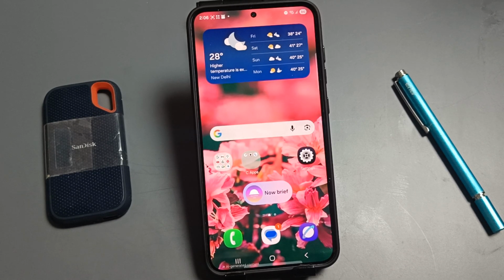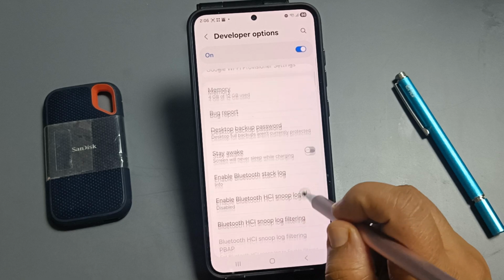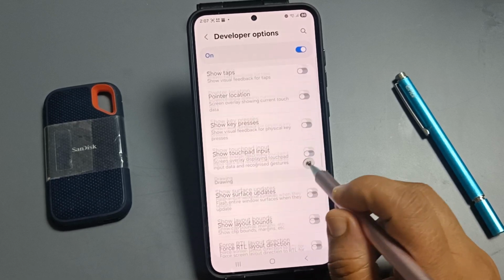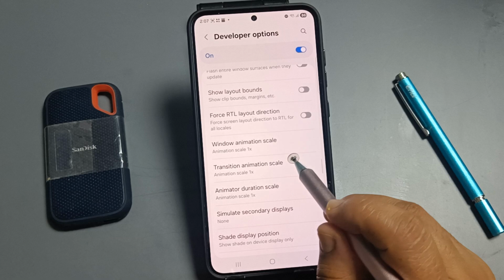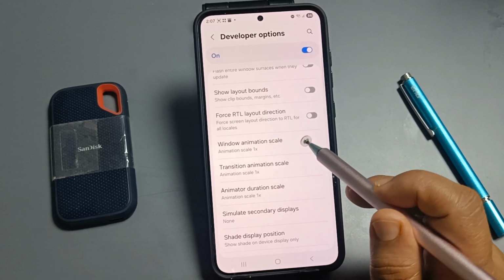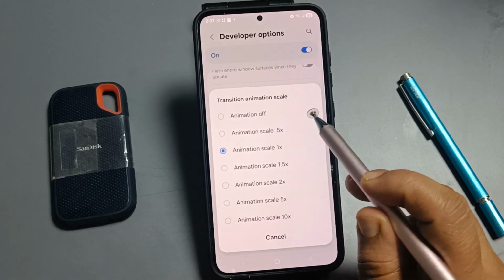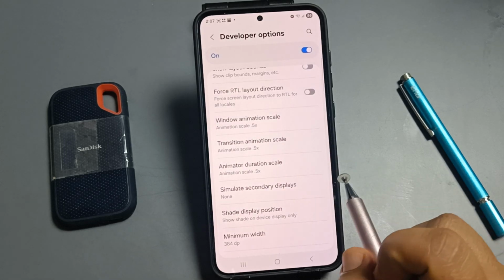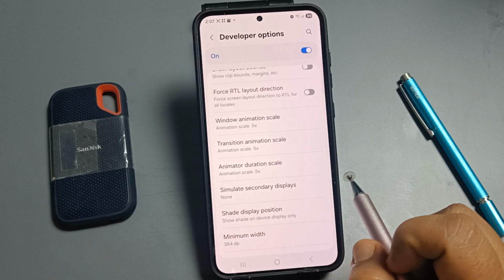Samsung Galaxy S26, S26+ & S26 Ultra | How to Set Animation Scale to 0.5x on S26 Boost Performance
In this easy step-by-step tutorial, you will learn how to access hidden settings, adjust window animation scale, transition animation scale, and animator duration scale to speed up your Samsung Smart Phone interface. This method helps reduce lag, improve responsiveness, and give your Samsung Galaxy S26, S26+ & S26 Ultra a smoother and snappier performance without installing any apps. Perfect for users who want faster navigation, quicker app opening, and a more responsive experience. Follow along to unlock powerful Android optimization tips and boost your device speed instantly.

Samsung Galaxy S26 animation settings, set animation scale faster Android, Samsung developer options animation scale, speed up Samsung Galaxy phone, Samsung S26 Ultra performance boost, Samsung S26 Plus animation settings, Android UI speed optimization guide, reduce lag Samsung Galaxy, window animation scale Android tutorial, Samsung hidden settings speed tips, Android developer options explained Samsung, make phone faster without apps, Samsung smooth performance tricks, Android animation scale 0.5x guide, Samsung optimization tips

Samsung Galaxy S26 S26+ S26 Ultra Speed Up Phone with Faster Animation Scale Settings Guide
How to Set Animation Scale to 0.5x on Samsung Galaxy S26 S26+ S26 Ultra Boost Performance
Samsung Galaxy S26 S26+ S26 Ultra Make UI Faster Using Developer Options Animation Scale Tips